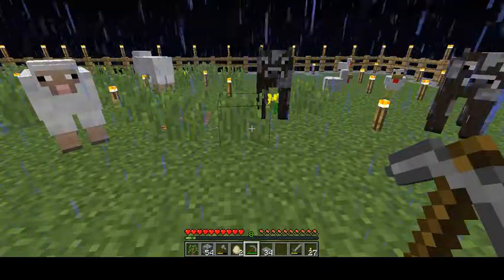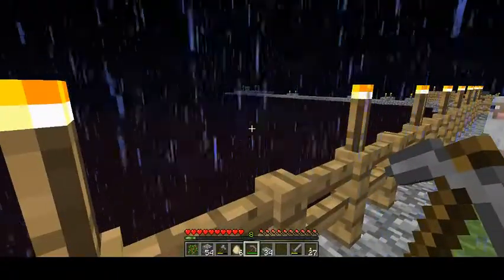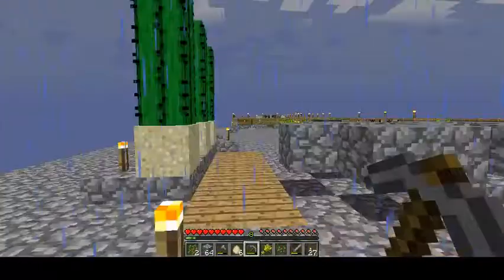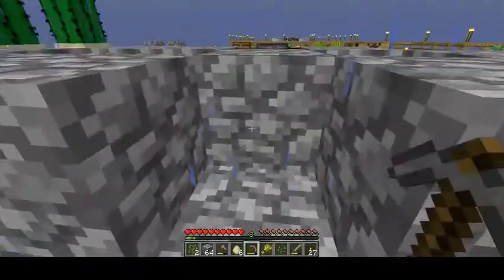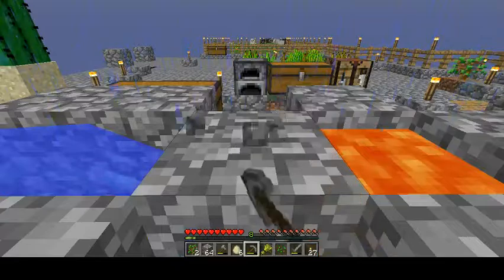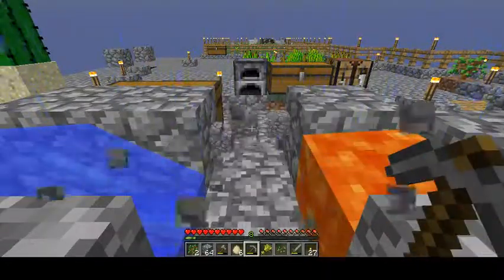Did momma Cheat - SkyBlock Ep 7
Momma explains how we got our animal farm. She CHEATED!!!